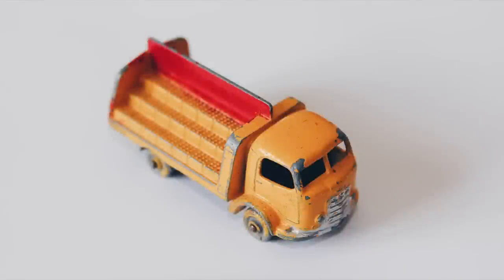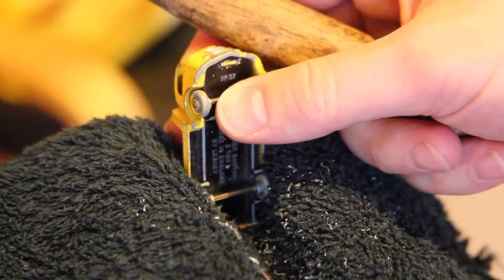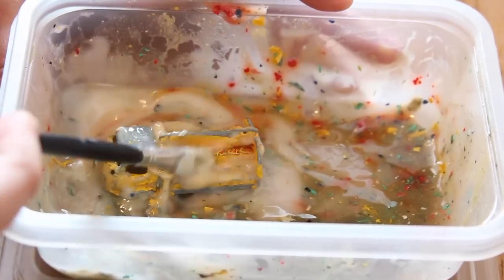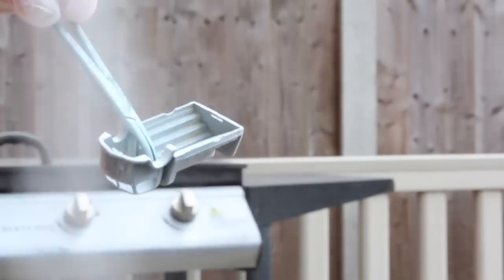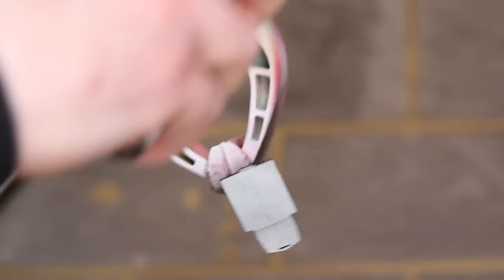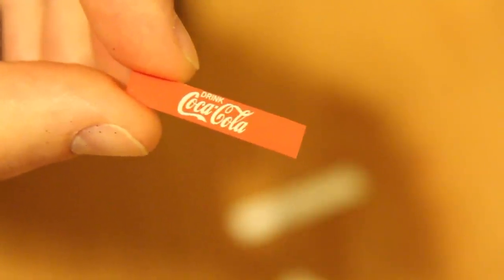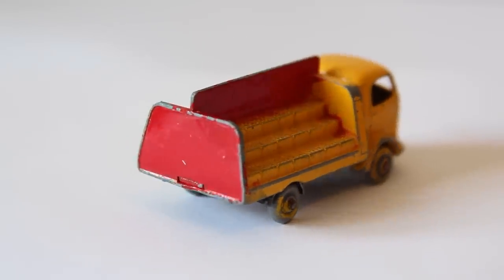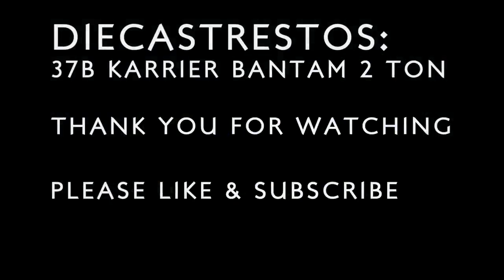MATCHBOX restoration: No. 37B Karrier Bantam 2 Ton Coca-Cola Truck - DIECASTRESTOS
Restoring a Lesney Matchbox No. 37B Karrier Bantam 2 Ton, in the Matchbox range from 1961 until 1965.

Someone has made a bit of a mess of this little 'Coke truck'. I think that it has been repainted with yellow (owing to the yellow on the wheels) but most definitely in red, covering over what looked to be the complete Coca-Cola decals on the top and on the back.

I decided to do my thing, strip it back, paint it in its original colour and apply some new decals. Now it is ready to make its Coke bottle deliveries once more.

Hopefully this series will track my progress and aid me becoming a better modeller. There are plenty more videos to come and I have a big selection to choose from for future restorations.

If you enjoyed the video and would like to help assist with the associated costs of model restoration, please follow the link below to make a donation - any contributions are hugely appreciated and will help in making higher quality content in future.